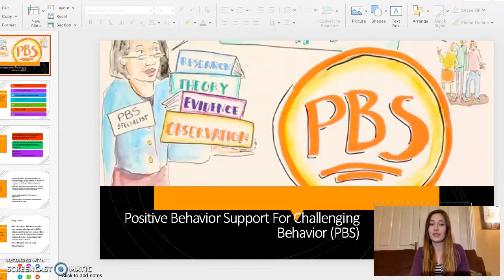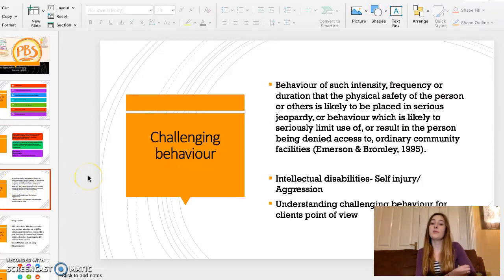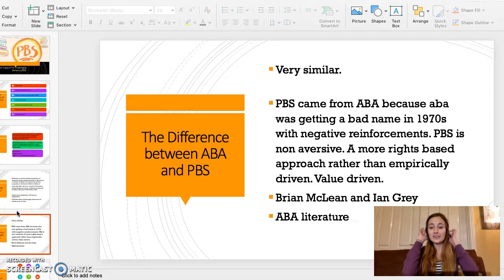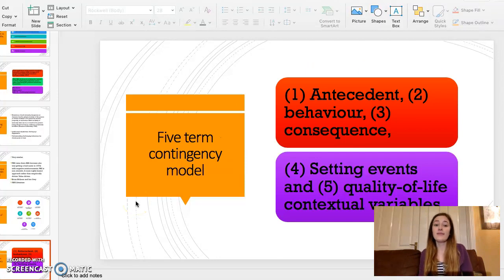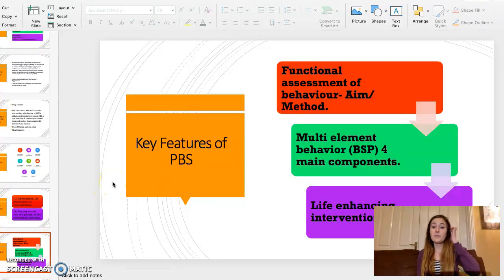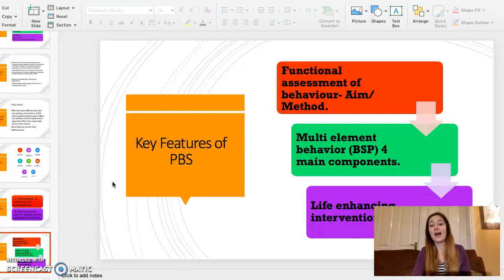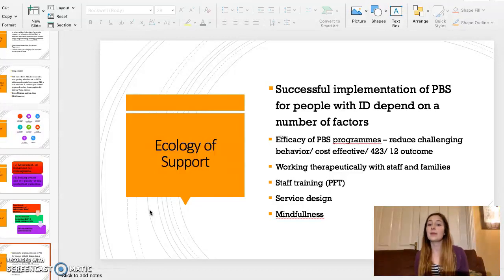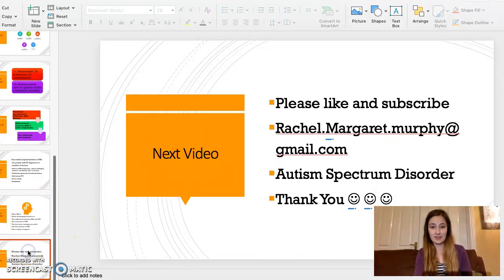Positive behaviour support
Overview of positive behaviour support (PBS) with challenging behaviour